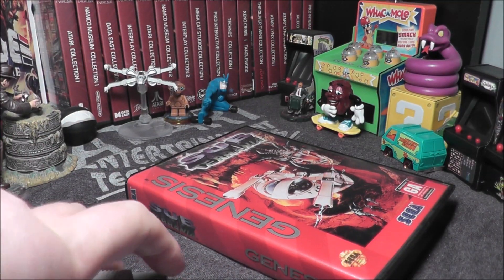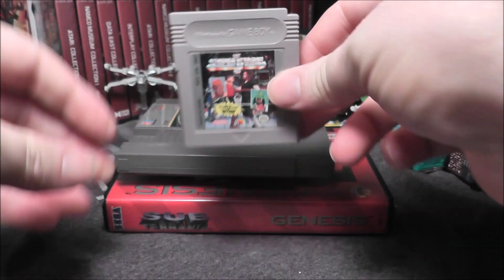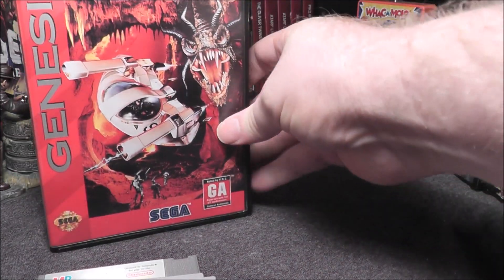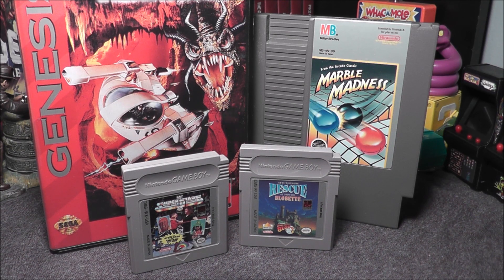January 2022 Retro Game Treasure Unboxing: Is It Worth It?